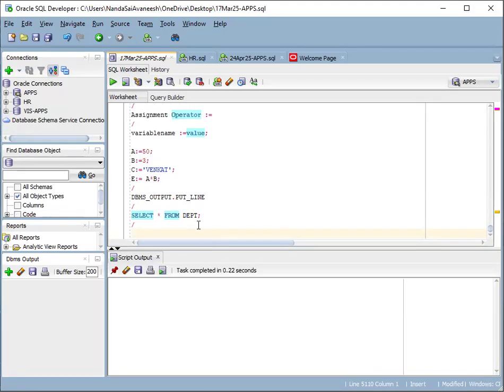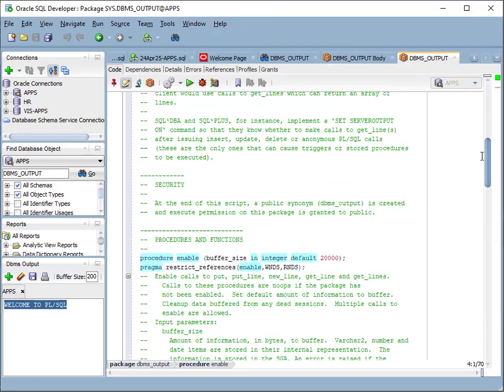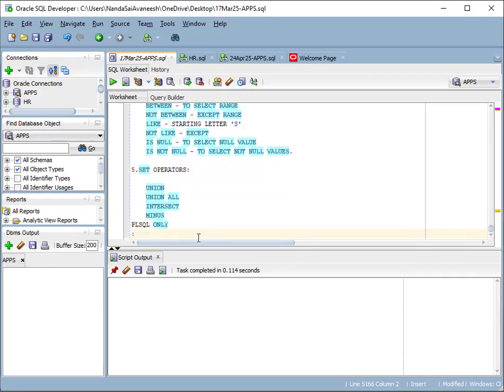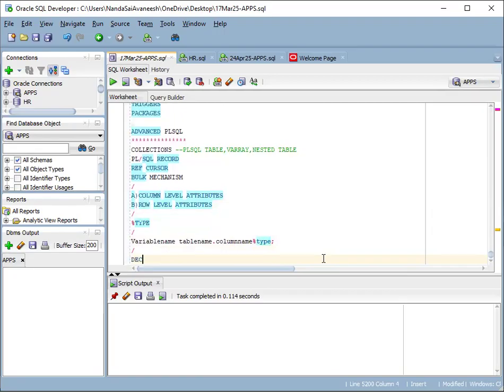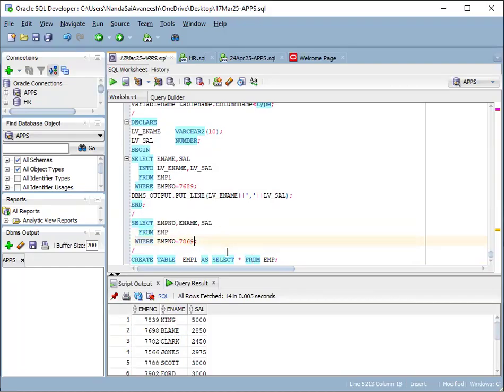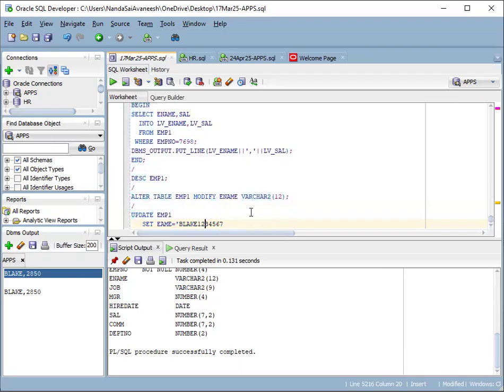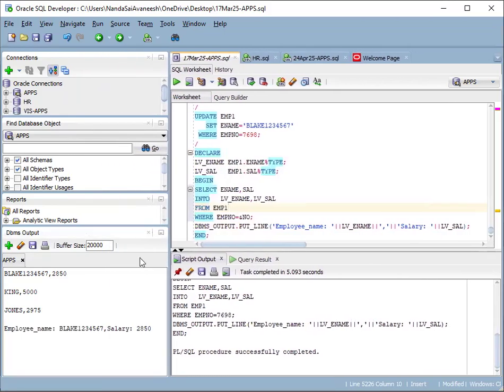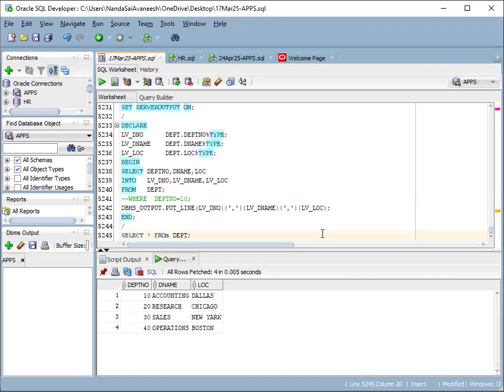Day 34 1